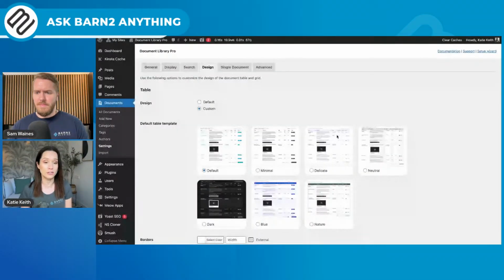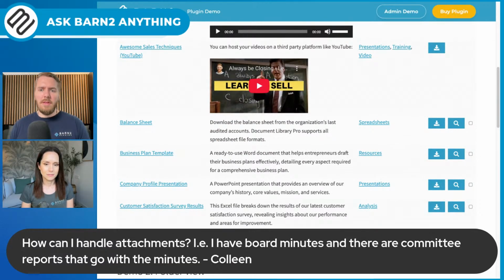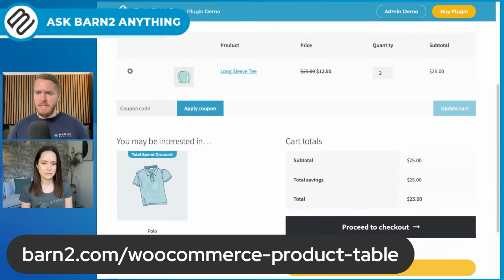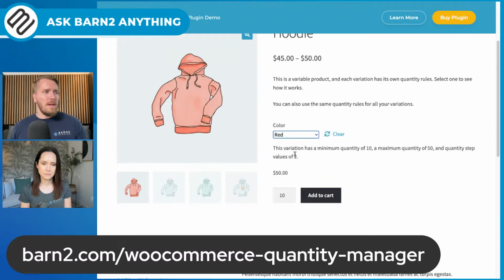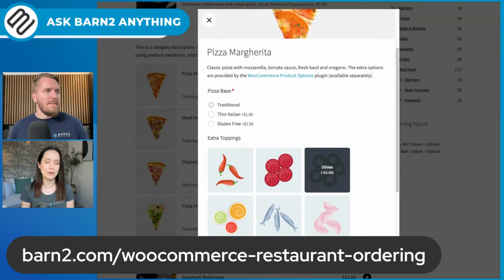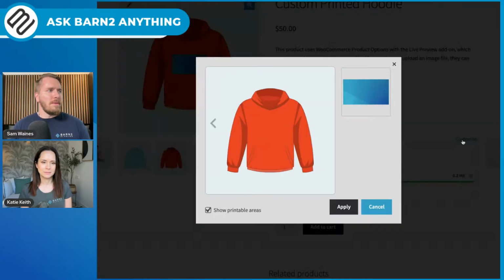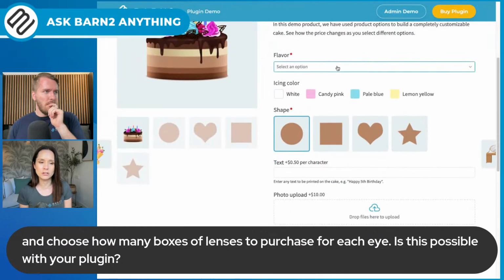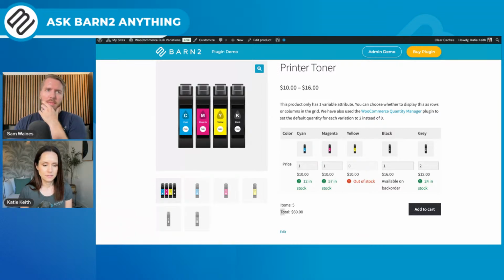Ask Barn2 Anything - Live Q&A | June 19, 2025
Join Katie and Sam from Barn2 for an in-depth demo of our top plugins, such as WooCommerce Product Table, Document Library Pro and WooCommerce Product Options. But that’s not all - we answered lots of customers' questions and provided live demos on how to use our plugins for different use cases.

Chapters:
0:00 Introduction
1:53 Company News and updates
7:00 Document Library Pro intro
8:45 How to add attachments to WP documents
10:44 Can you customize individual tables?
13:08 AI in Document Library Pro?
15:35 WooCommerce Product Table intro
17:44 WooCommerce Discount Manager intro
20:39 Combining product table and discount manager?
26:05 WooCommerce Quantity Manager intro
27:54 Can you set qty limits at the cart level?
29:40 How to set up “boxes” of products
34:54 WooCommerce Restaurant Ordering intro
36:50 How to add a vertical tab with categories?
38:35 How to add a pickup option?
42:20 WooCommerce Product Options intro
45:33 Price formula AI bot demo
49:00 Live questions answered
54:25 Contact lenses product options?
1:00:55 Final comments and announcements